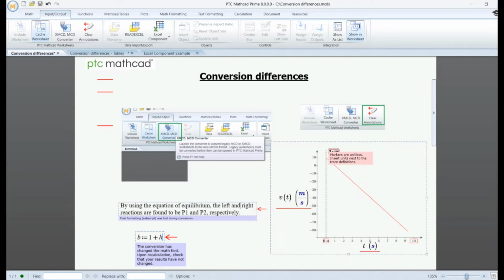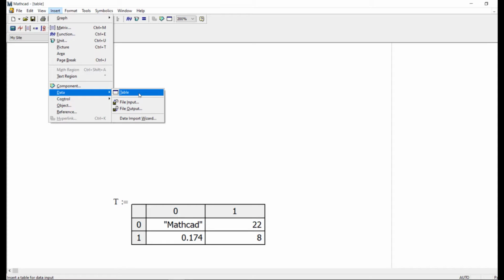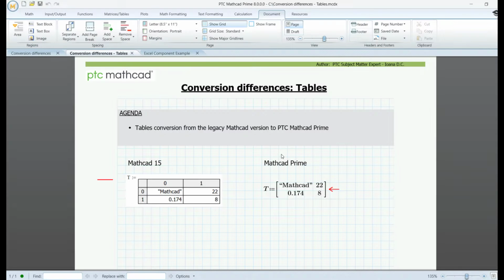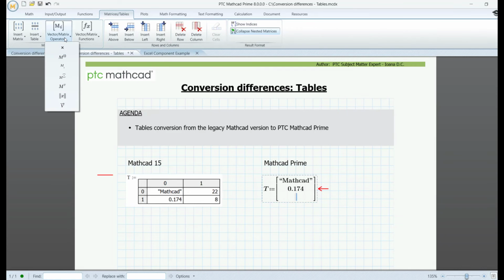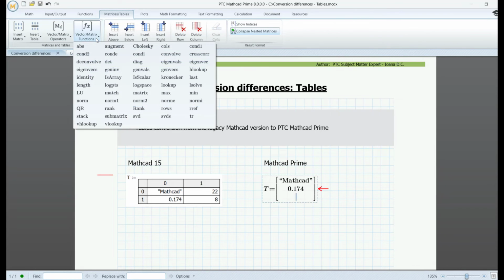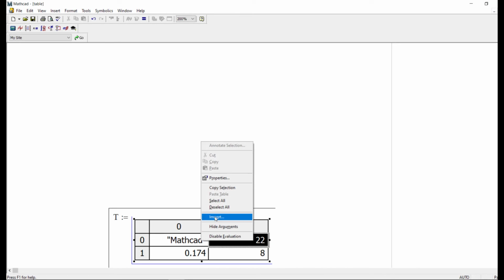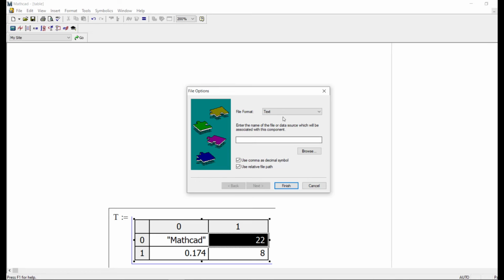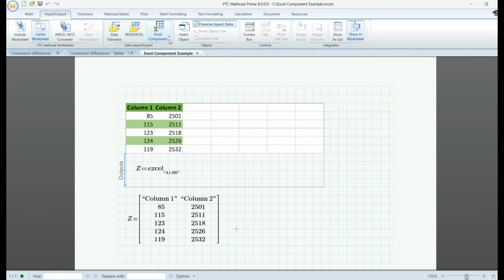Tables | Legacy Mathcad to Mathcad Prime Conversion Differences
Converting your work from an older software version to a present one doesn’t have to be a burden. The workarounds we’re showing can help with troubleshooting and time reduction.

In this clip, Mathcad 15 tables are converted into Mathcad Prime matrices. Although the accuracy of your data will remain the same, PTC Mathcad Prime’s quick buttons can be used for a faster handling of matrices. We also show that the Excel Component can be used for a similar workflow to importing data from Excel to populate a table like you could in Mathcad 15.